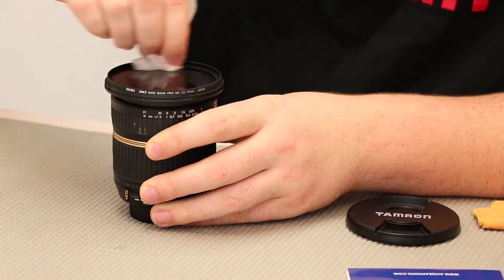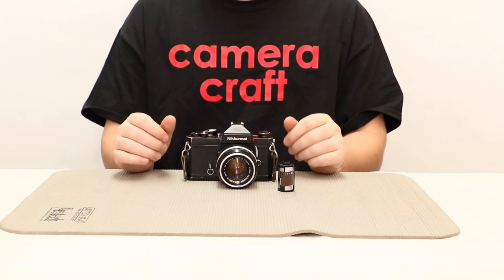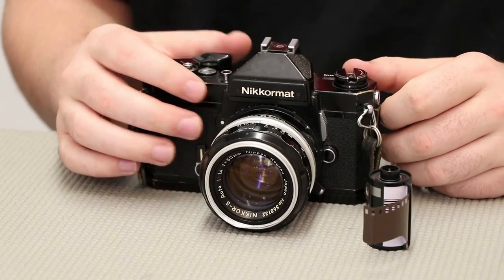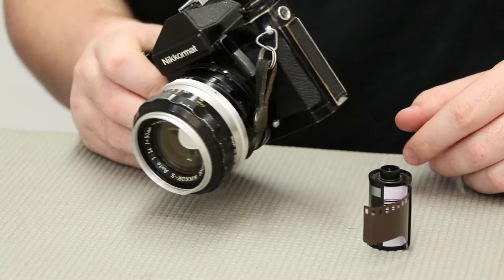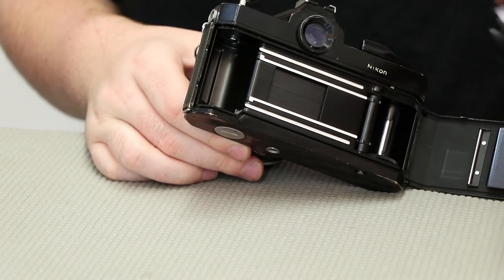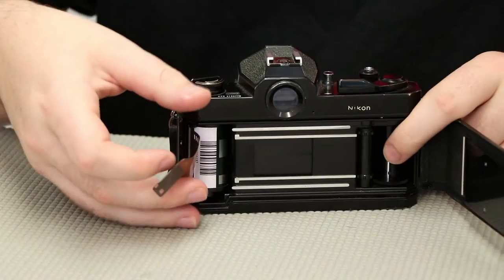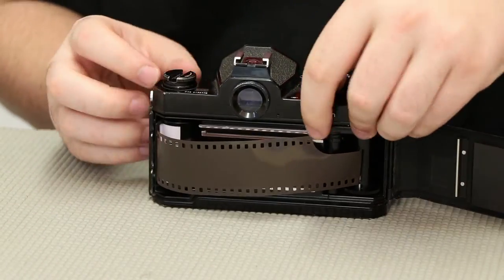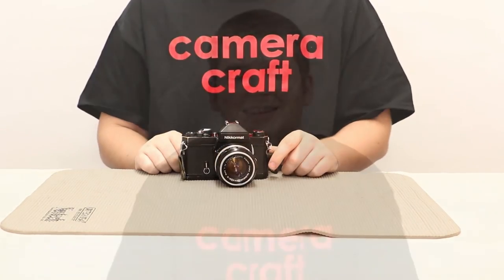Camera Craft Tip - Loading a Film Camera